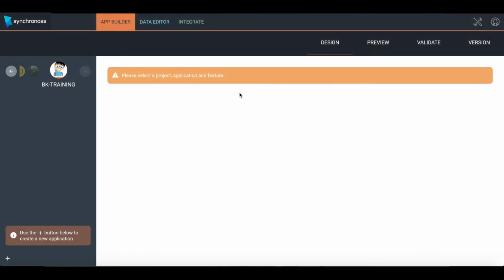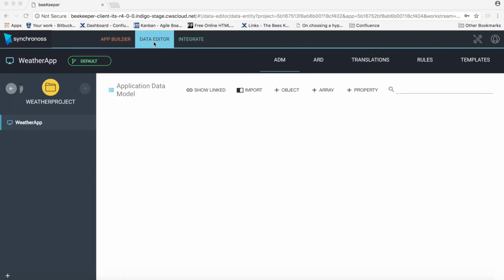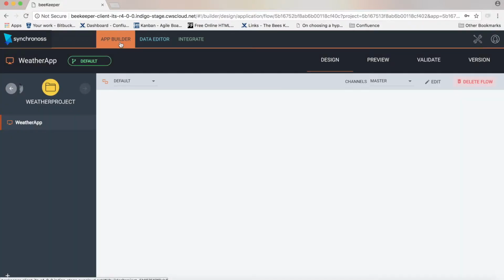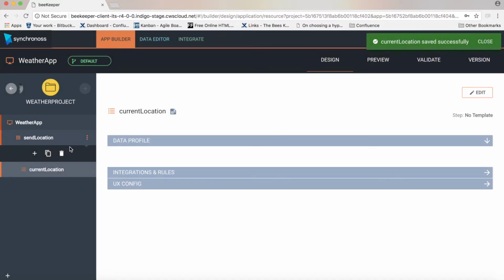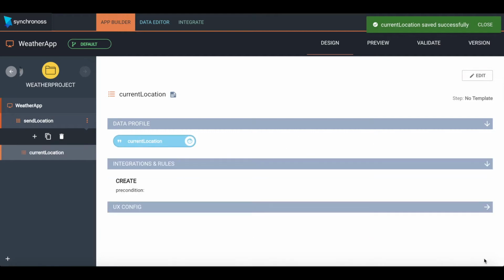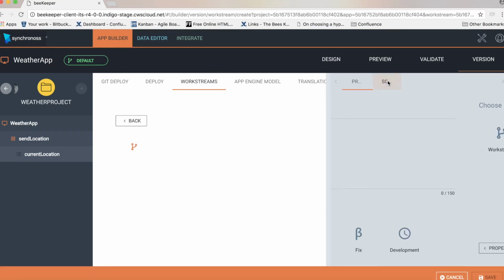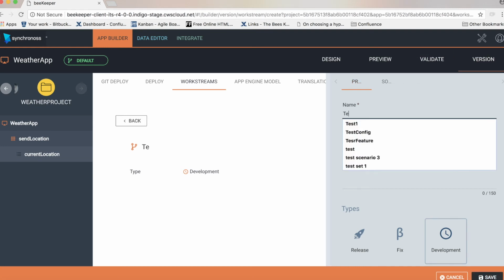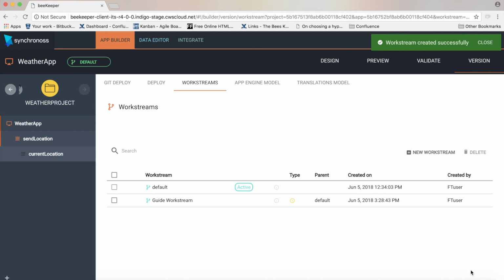Section 2 - Getting Started with App Builder & Data Editor